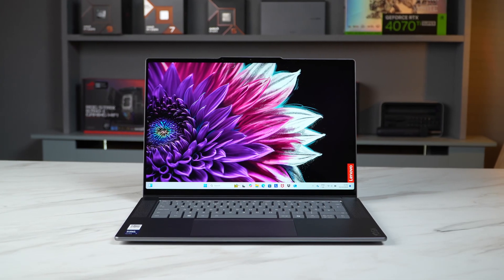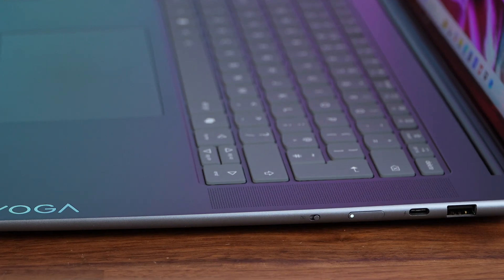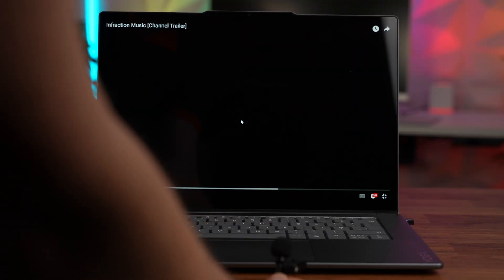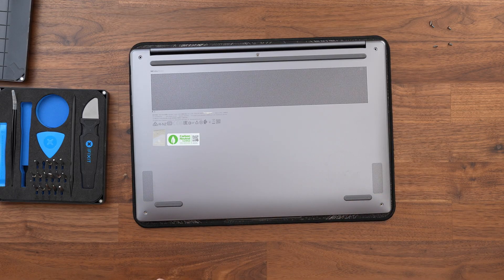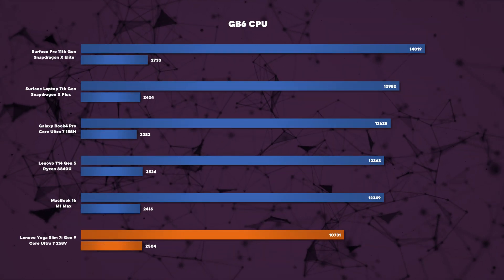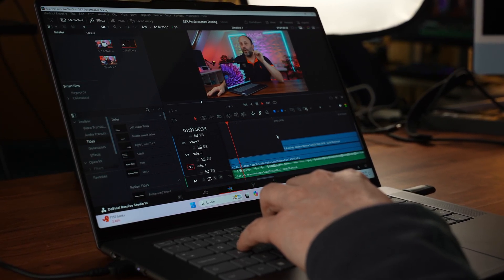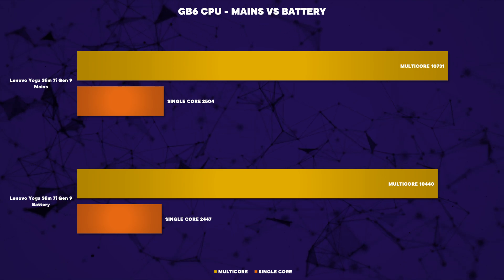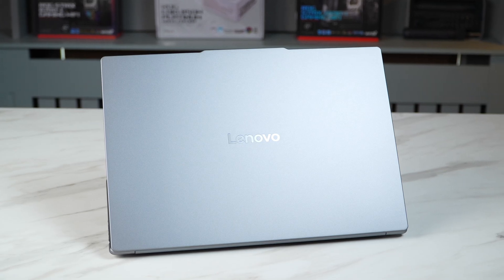Lenovo Yoga Slim 7i Gen 9 Aura Review - Intel Core Ultra Lunar Lake at last!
In this video we check out the new Yoga Aura edition Luna Lake laptop. Finally intel is making a come back with more efficient laptop chips!

⭐️ Razer Deathstalker V2 Pro TKL
⭐️ Razer Deathadder V3 Pro White
⭐️ Razer Blackshark V2 Pro 2023
⭐️ Razer Base Station V2 Chroma
⭐️ Razer Goliath Extended Chroma RGB Pad
⭐️ Innocn 32" 4k Mini LED 144hz Monitor

*TIMESTAMPS*
0:00:00 - Intro
0:01:20 - Ports
0:01:52 - Opening Up / Deck
0:02:14 - Touchpad
0:02:38 - Keyboard
0:03:13 - Speakers
0:04:11 - Screen
0:04:37 - Webcam
0:04:57 - Internals / Upgradibility
0:06:18 - Performance
0:09:32 - Battery Life
0:10:44 - Conclusion